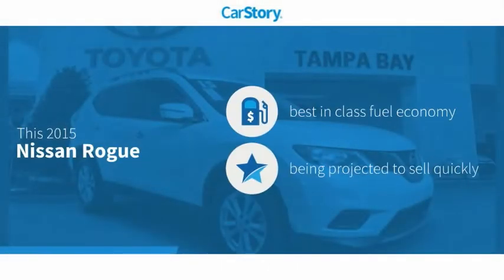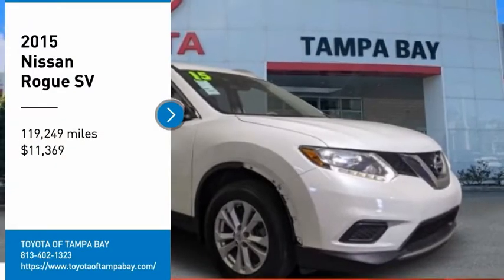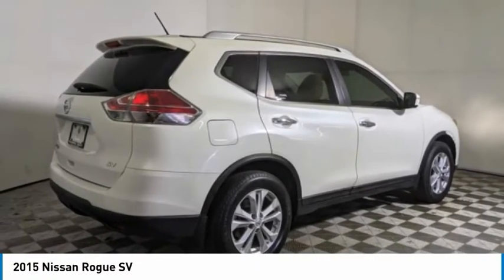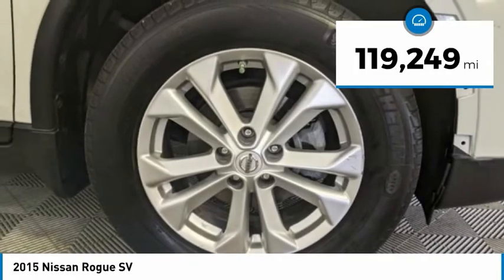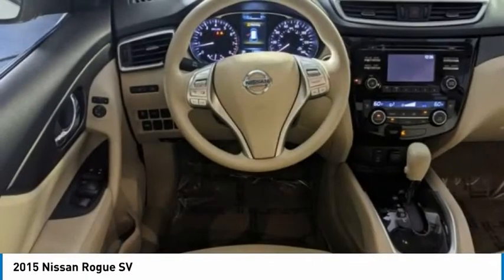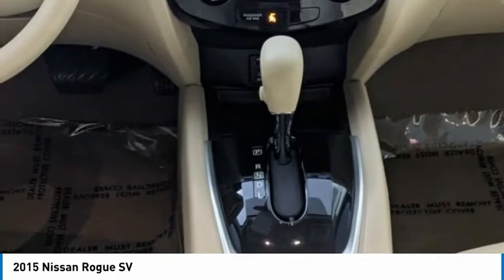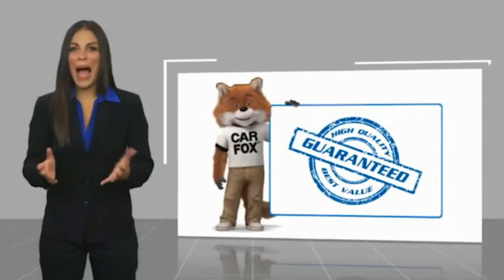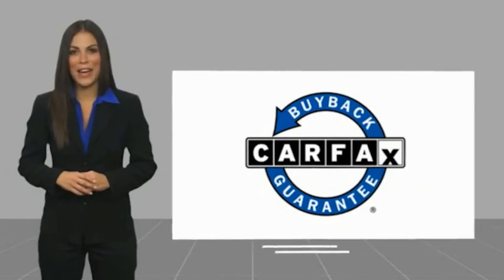2015 Nissan Rogue C135619B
2015 Nissan Rogue SV

** TOYOTA OF TAMPA BAY PRE- AUCTION VEHICLES ** These vehicles have been recently traded and are offered to the public before they go to dealer only auctions. Vehicles are Sold AS-IS, including ALL Mechanical and Cosmetic Defects. ** Pre-Auction Safety Inspection Only and may not be available for immediate delivery ** Rogue S, 2.5L I4 DOHC 16V, CVT with Xtronic, Pearl White, Clean Carfax Certified. Pearl White Rogue S FWD CVT with Xtronic 2.5L I4 DOHC 16V26/33 City/Highway MPGAwards:* 2015 KBB.com 10 Best Used Compact SUVs Under $15,000TOYOTA OF TAMPA BAY ADVANTAGE At Toyota of Tampa Bay, you receive exclusive features and benefits to both enhance and protect your vehicle. From protective coatings for you paint, headlights, and interior surfaces such as surface sanitation to nitrogen tire service and roadside assistance, we provide you the MOST VALUE for your money. GUARANTEED! (See dealer for more details) Toyota of Tampa Bay near Brandon and Wesley Capel is a full-service dealership that offers a wide variety of services to our visitors and guests. Just one visit and you'll see just how dedicated we are to your complete satisfaction. We have a friendly and knowledgeable staff ready to help you every step of the way. Whether it's sales, service, body shop or financing, you'll always get the attention you deserve from Toyota of Tampa Bay. We are located at 1101 E Fletcher Ave Tampa, FL 33612. Fast, Friendly, Fair & Fun! Final vehicle sale price subject to safety inspection costs, certification costs and repair order costs. All offers are mutually exclusive. All vehicles subject to prior sale. See dealer for complete details.